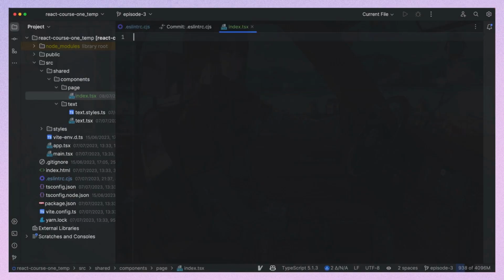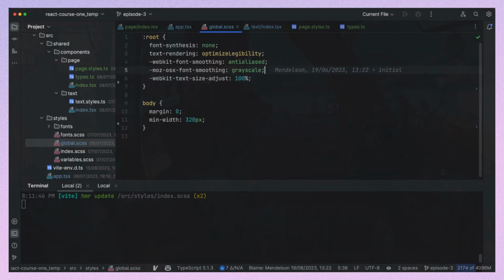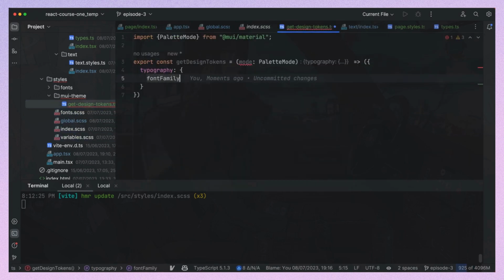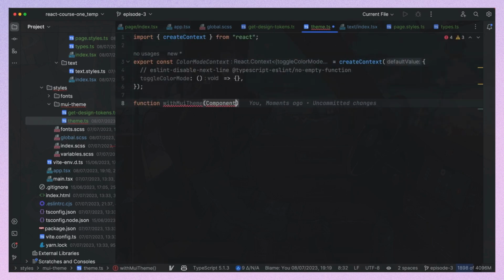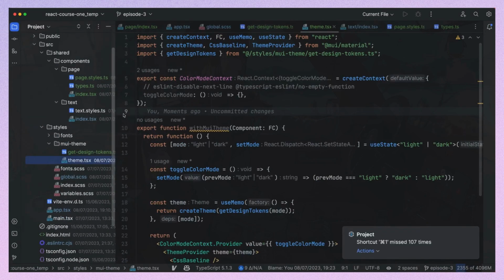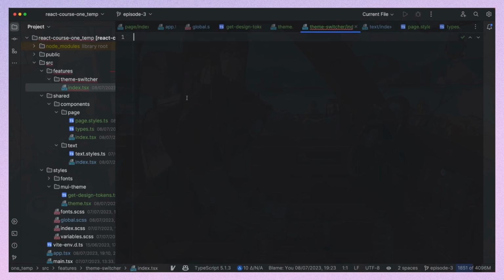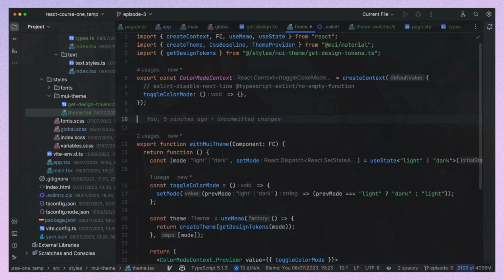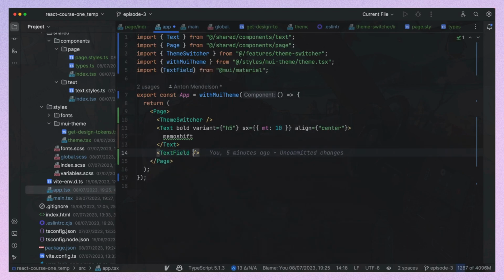React Course One | Episode 3 - MUI Dark theme | React Tutorial | Material UI Tutorial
In this episode we will set up dark theme using Material UI

00:00 - Intro
00:16 - Page component
02:00 - Mui theme integration
05:25 - Theme Switcher component
06:59 - Type augmentation for MUI palette
07:50 - Review result